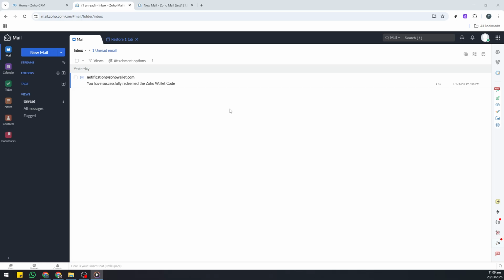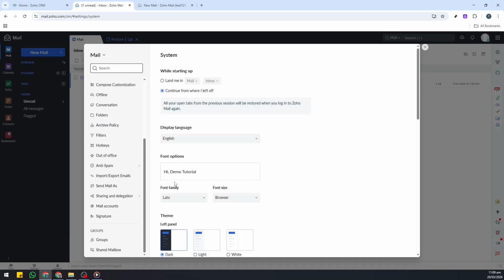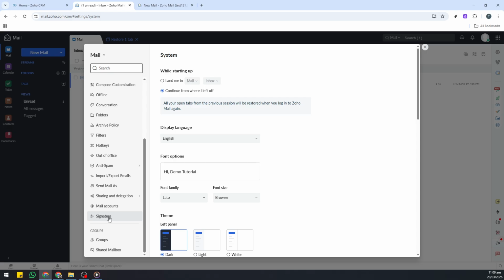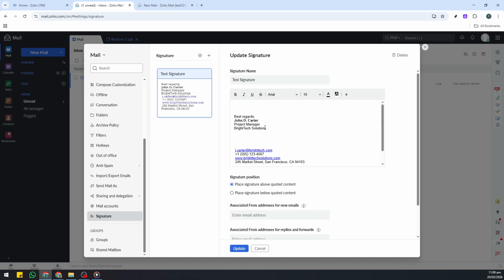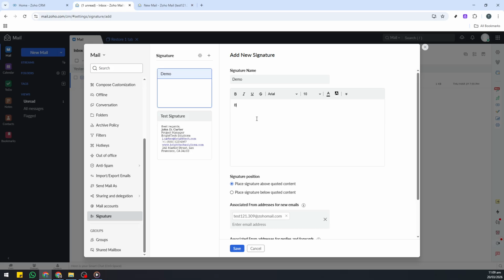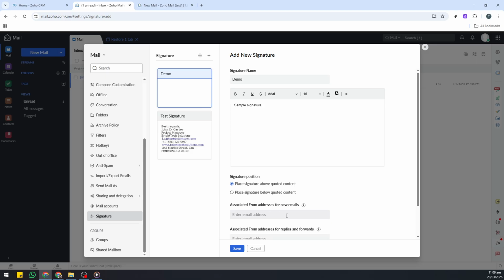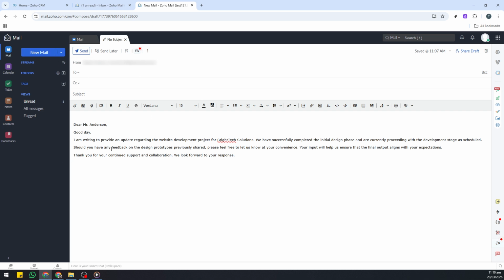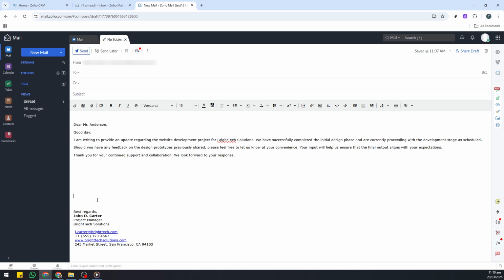How To Add A Signature In Zoho Mail [QUICK GUIDE]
How To Add A Signature In Zoho Mail